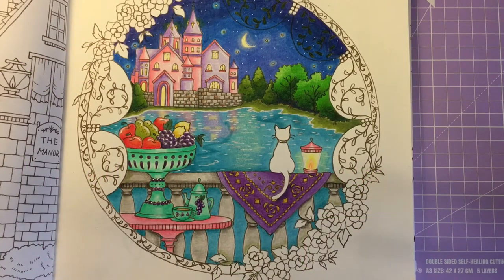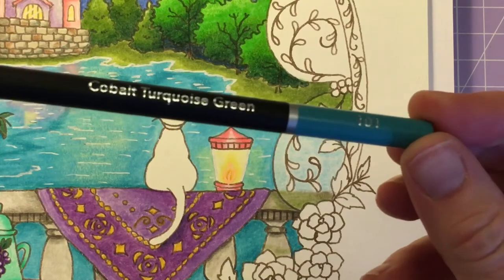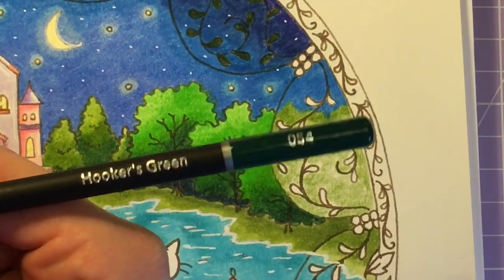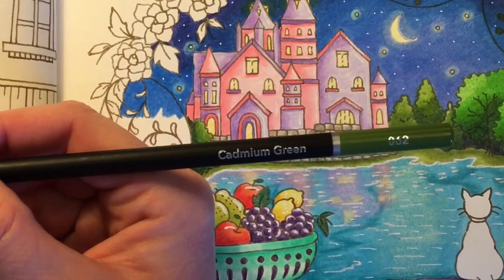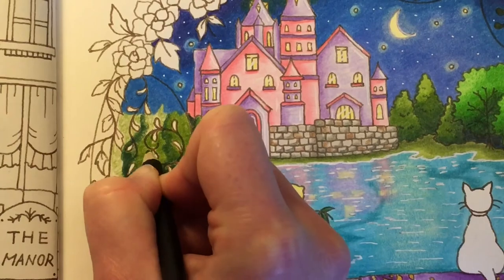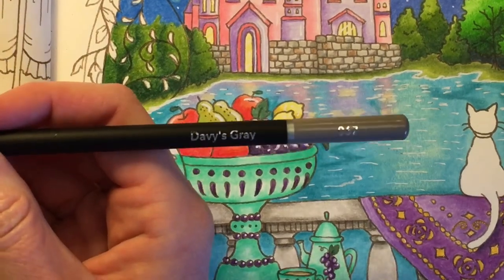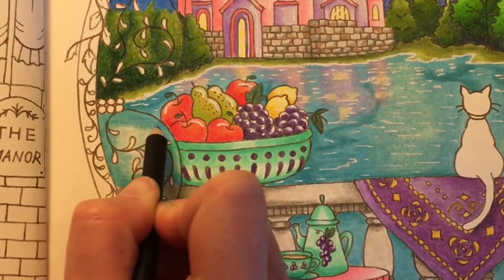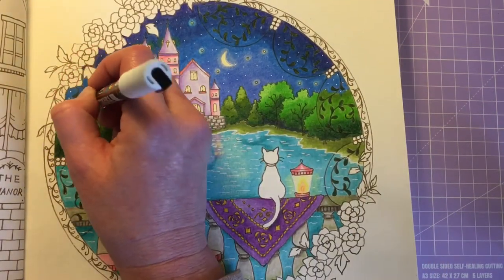Colour and chat in Eriy romantic country using castle art pencils